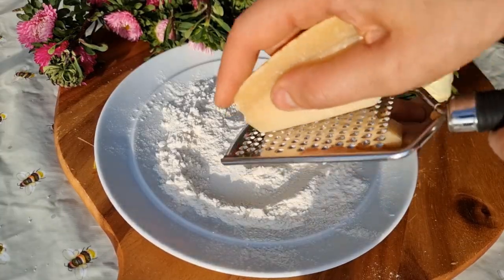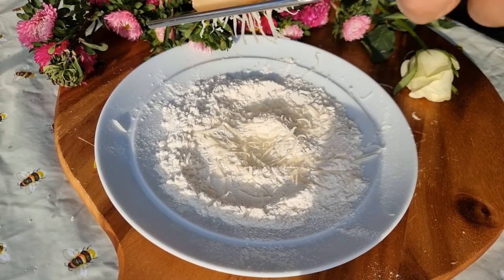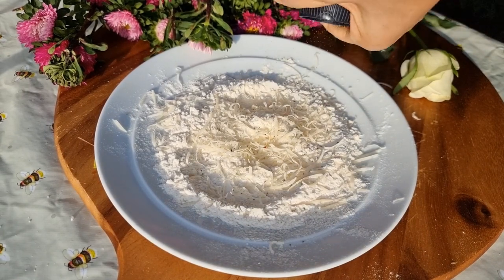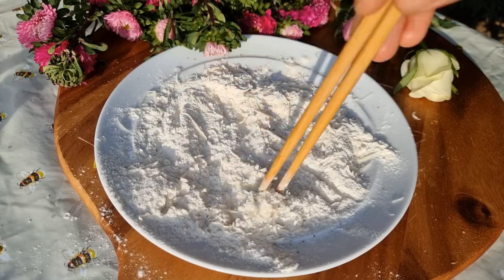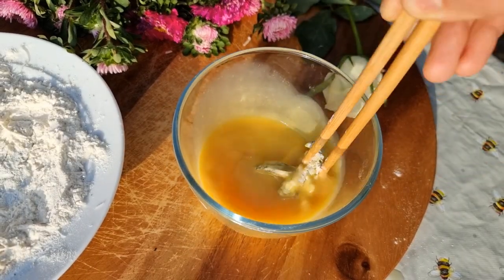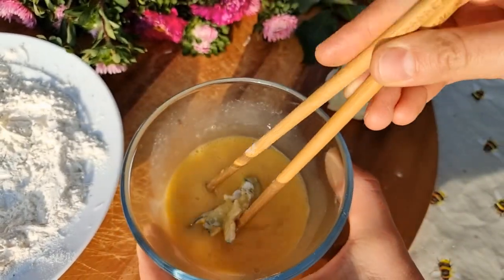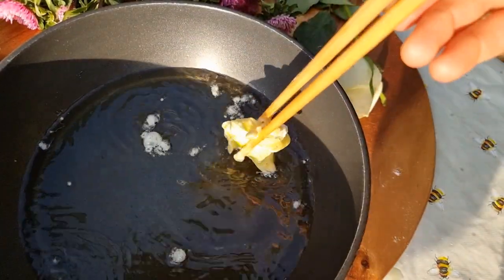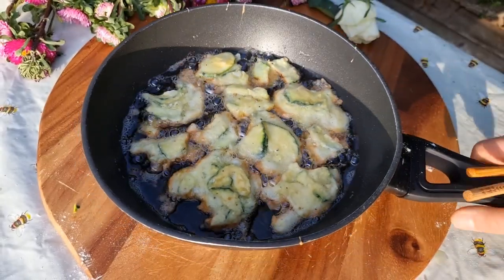If you have 2 courgettes and eggs, make this delicious recipe 😊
The test of my childhood 🥰

If you need a side dish, lunch, or snack, here is something that you can do very easily.

INGREDIENTS
1 or 2 courgettes
2 or 4 eggs
1tbs parmigiano
3 or 4 tbs white flour
salt
papper

It's one of the most easily recipe. I eat this at my mums every time we back 🏡.